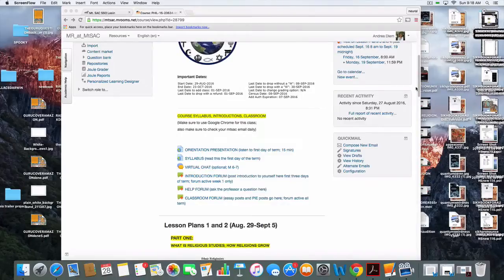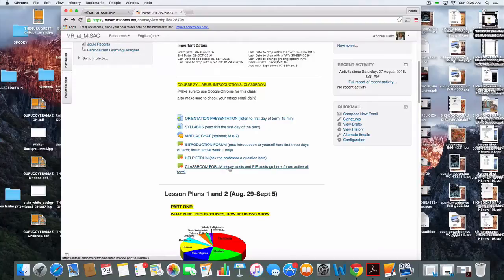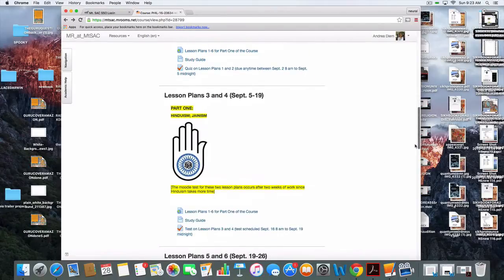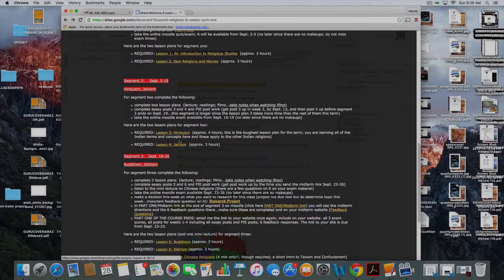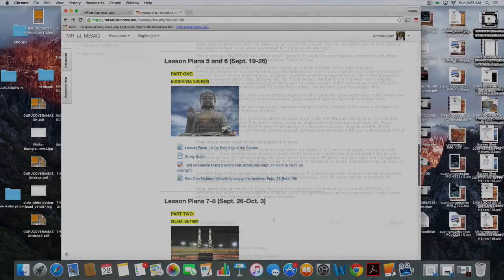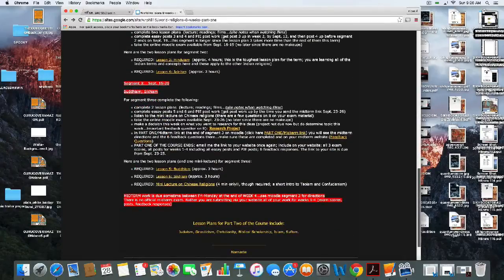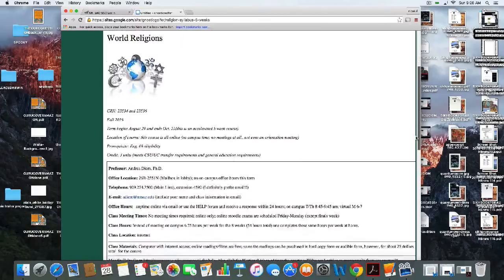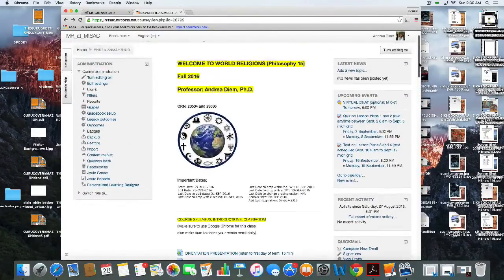Religion Andrea Diem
course guide